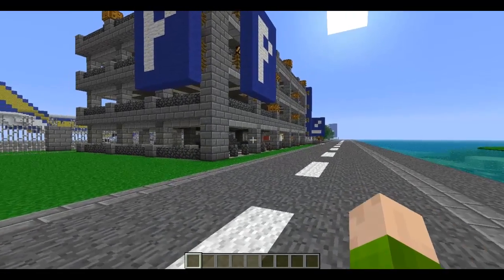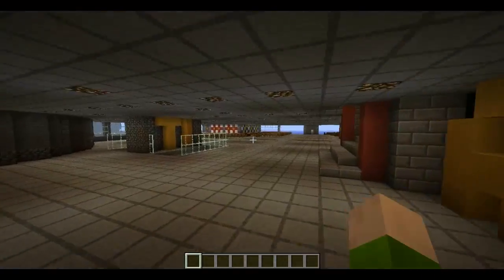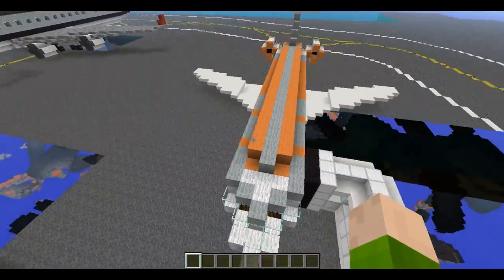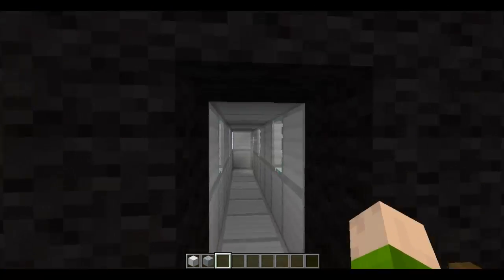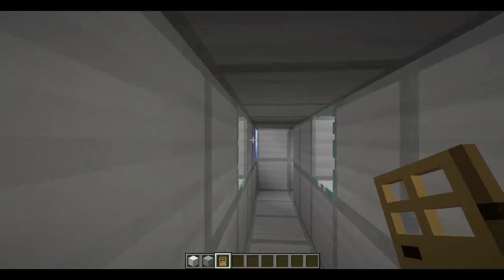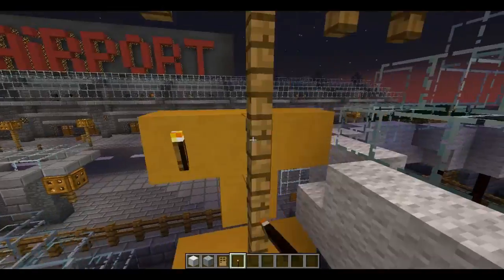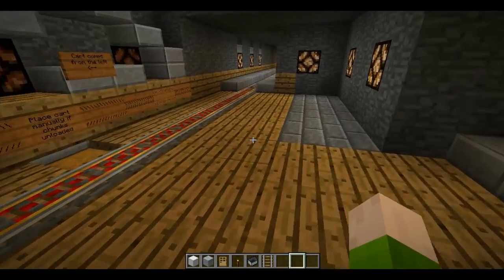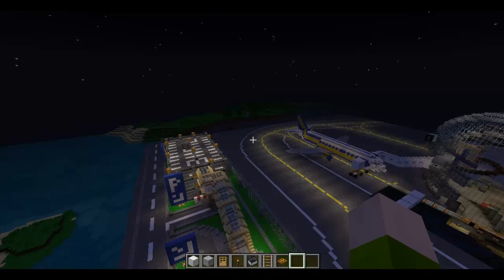Minecraft airport update video! #3 /w dom55